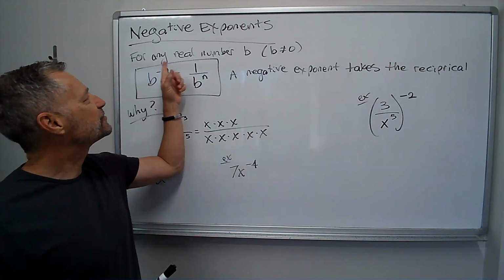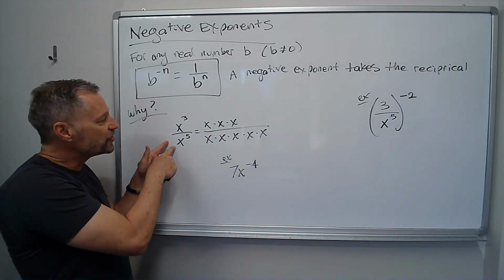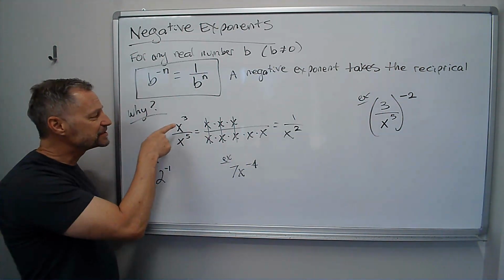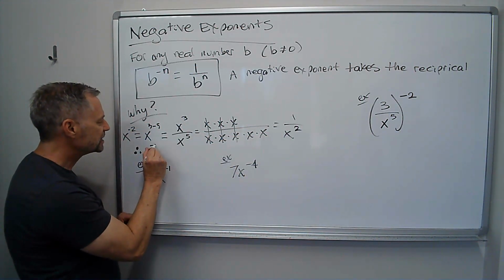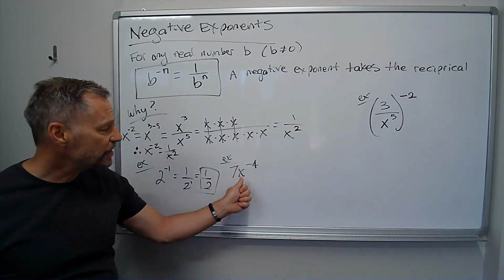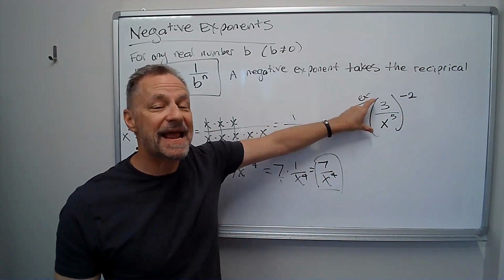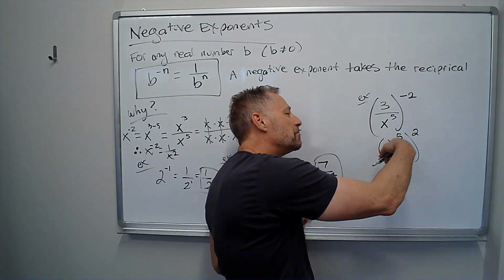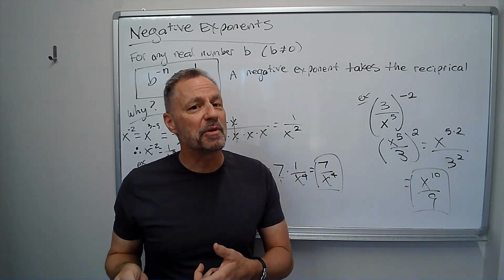How do Negative Exponents Work?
What do negative exponents do? Simply put, a negative exponent takes the reciprocal. That's really all there is to it!

This is one of our fundamental properties of exponents. In this quick video, the concept is explained and example problems are worked out to make the process fast, easy, and as understandable as possible.